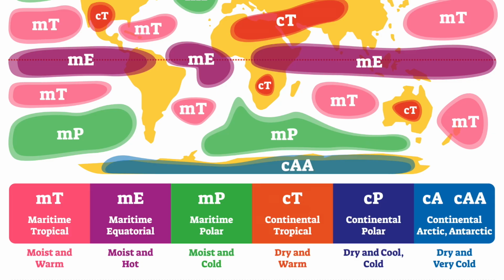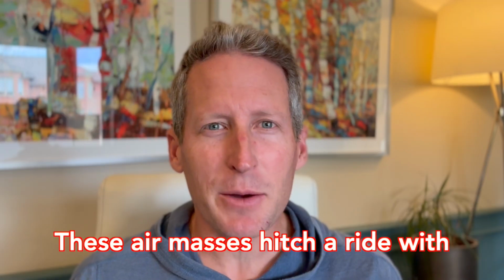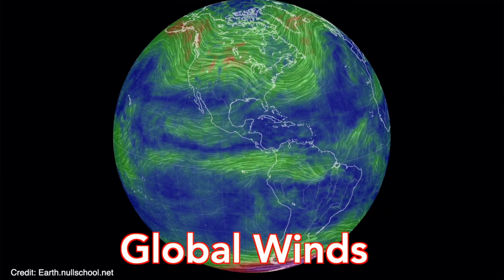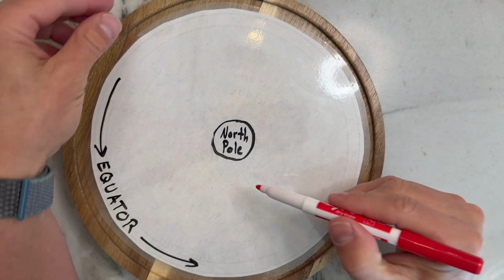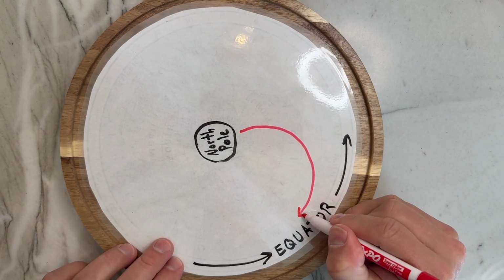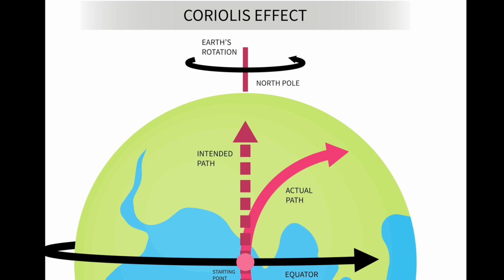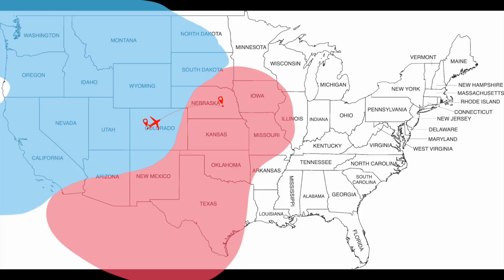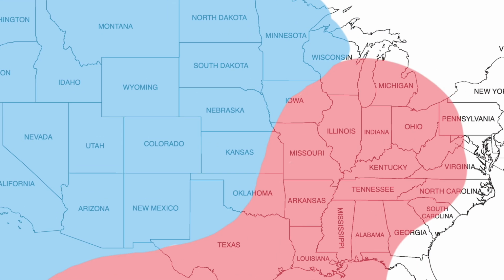Air Masses and Global Winds: The Titans of Weather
🌍 Ever wondered why the weather can be so different just a few miles apart? In this video, we dive into the fascinating "why" behind the weather, exploring the roles of air masses and global winds in shaping our atmosphere.

🔍 We'll start by breaking down what air masses are and how they form, before unraveling the complex patterns of global winds that transport these air masses around the globe. Discover the impact of the Coriolis effect and learn how it influences wind direction, affecting everything from local weather to the paths of hurricanes.

🌪️ Using the examples of Colorado and Nebraska, we’ll see firsthand how two neighboring states can experience vastly different weather conditions when influenced by different air masses.

🌧️ But the story doesn’t end there! We’ll also discuss how local climate plays a crucial role in weather patterns, highlighting that not all weather is driven by global winds.

Join us on this educational journey to understand the science behind the weather and satisfy your curiosity about the world around you. Whether you’re a student, a teacher, or simply someone interested in nature, this video is packed with insights you won't want to miss!

0:00- Introduction
0:19- Air Masses
0:59- Global Winds
1:32- Coriolis Effect
2:08- Why our weather comes from the west
2:28- The Paths of Hurricanes
2:40- How Global Winds and Air Masses don't explain everything about weather